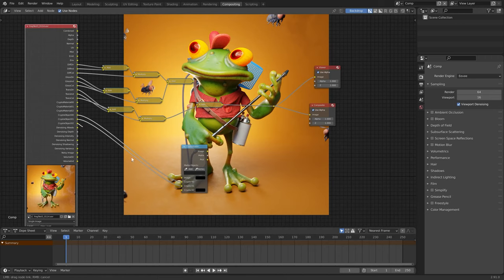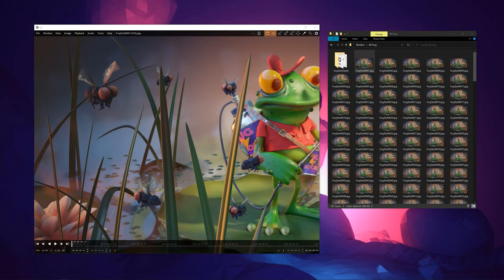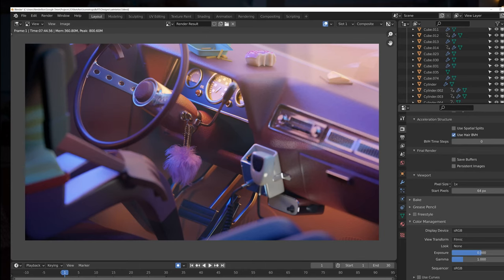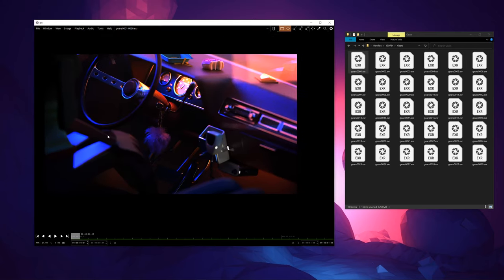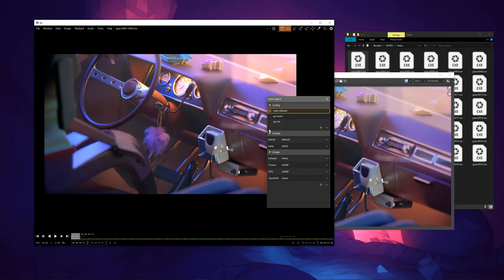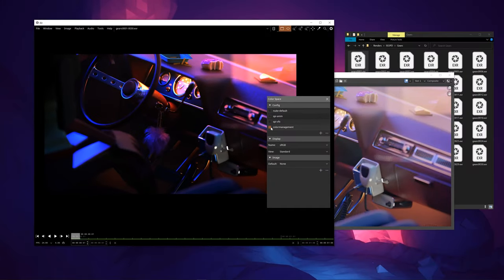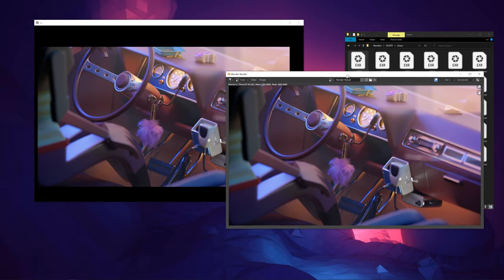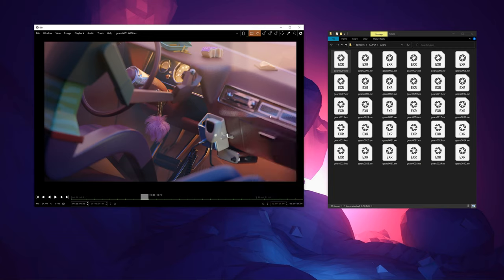DJV Colour Settings for Playing EXR Files (Filmic from Blender)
In this video we look at setting up DJV player with view transforms from Blender (Filmic) using OCIO.